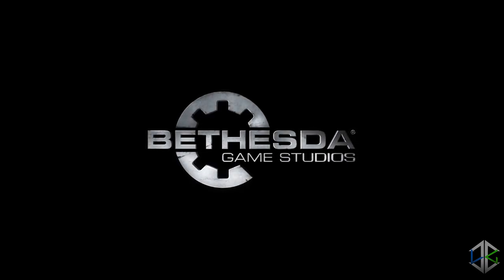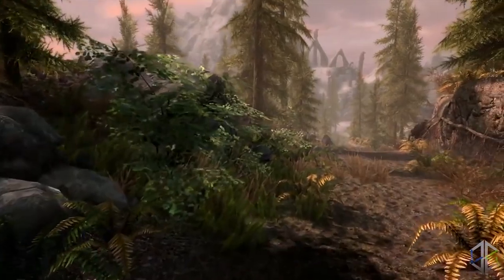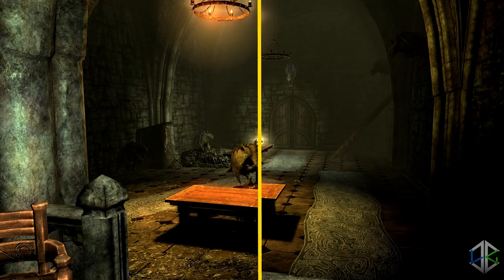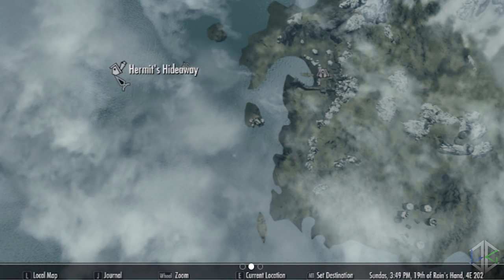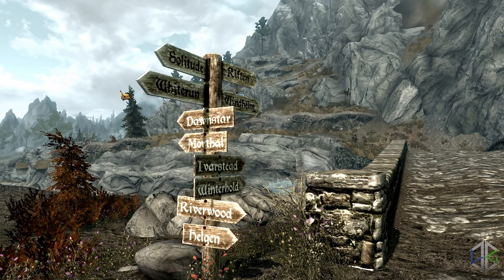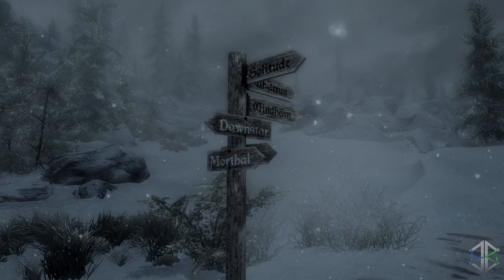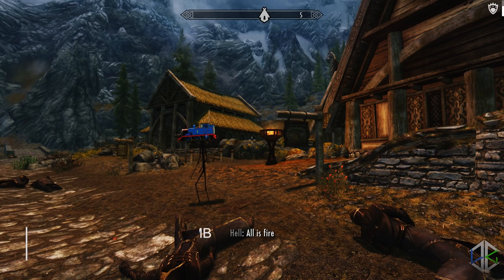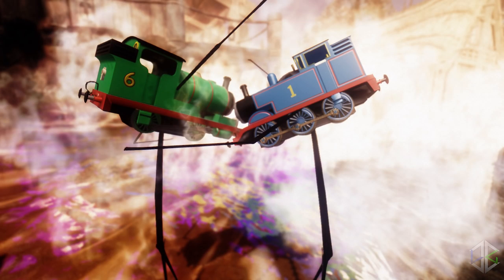5 CONFIRMED Console Mods 6 - Skyrim Special Edition (XBOX/PC)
5 more console mods for skyrim special edition that will definitely be in the game on release for Xbox 1 and maybe for PS4 at some point although not all mods will be possible.

➥PSN - xLunarCraft

Music
➥8 Bit Win! By HeatleyBros
➥Fallout 4 Soundtrack *Atttributes*